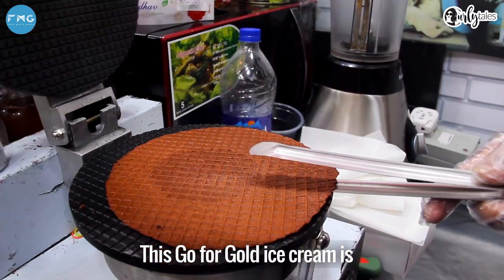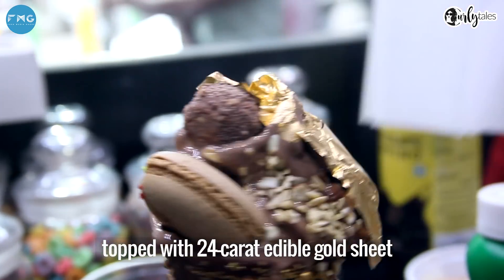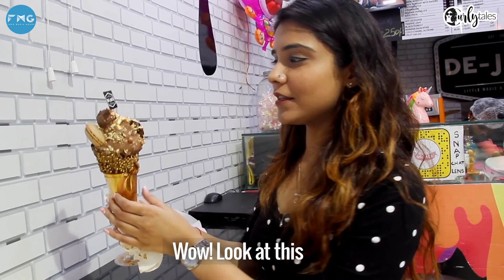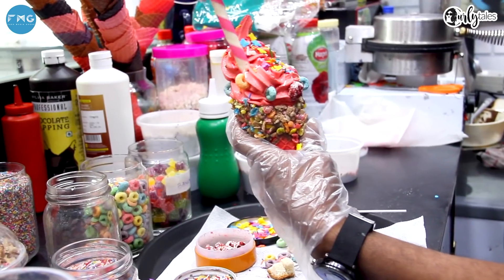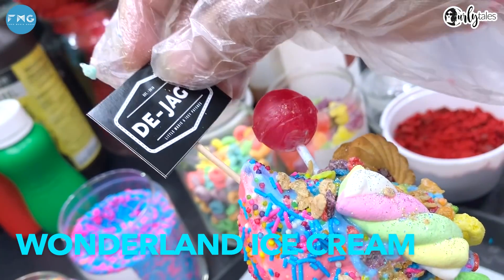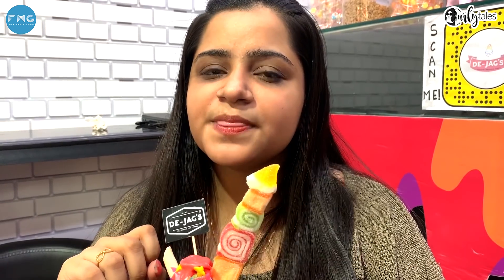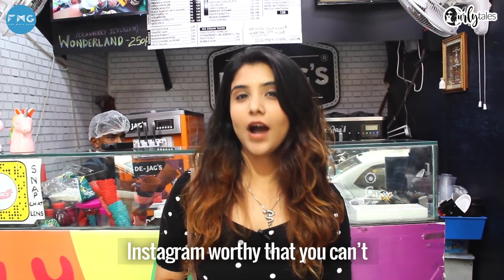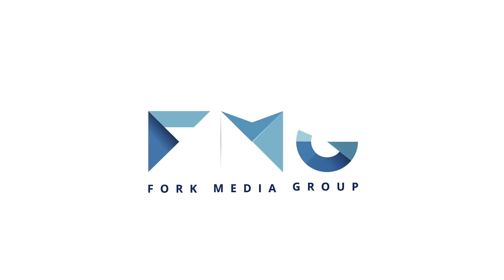The Ultimate Desserts: Ep 3 | Delhi's First 24-Carat Gold Ice Cream At De Jag's | Curly Tales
Love Ice Creams, then you are surely going to love this new and colorful episode of The Ultimate Desserts, where we are taking you to De Jag's to try out Delhi's first 24-Carat Gold Ice cream.

Address: J-39, Maharishi Dayanand Marg, Block J, Rajouri Garden, New Delhi, Delhi 110027